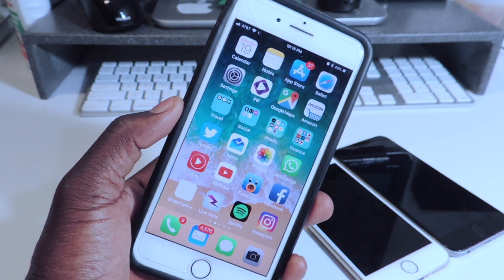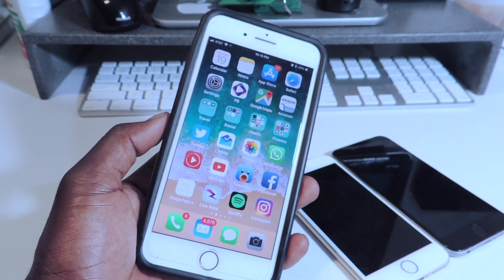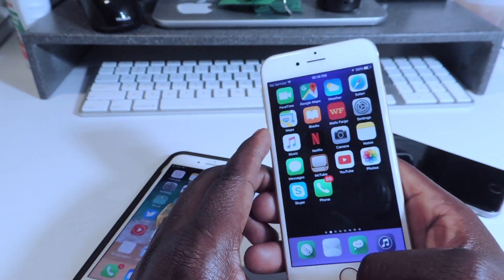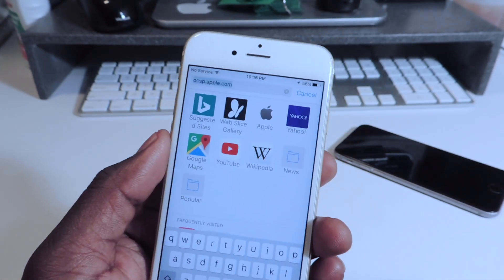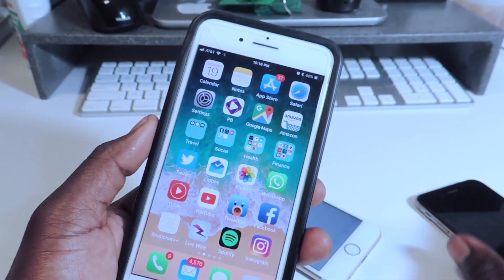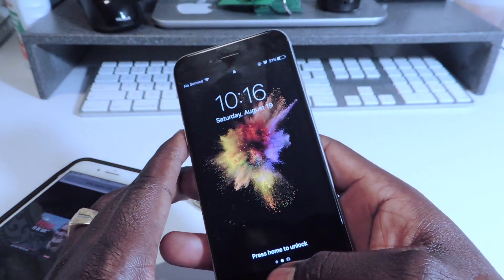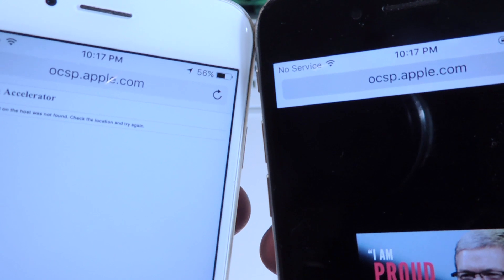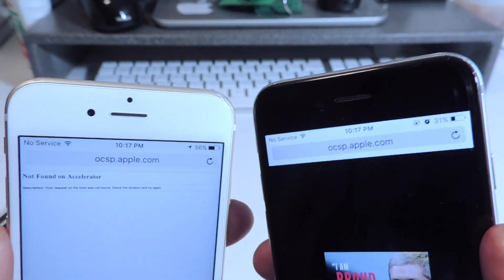Is Your AntiRevoke Working? How To Check